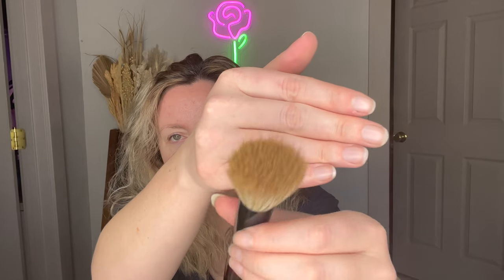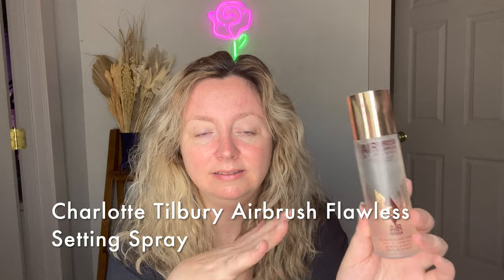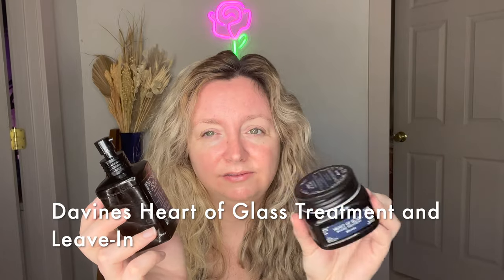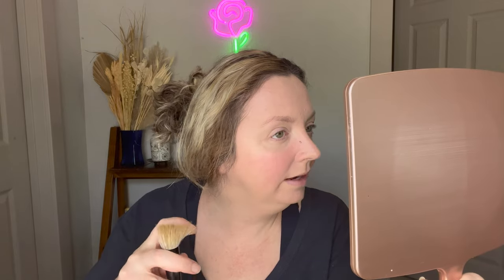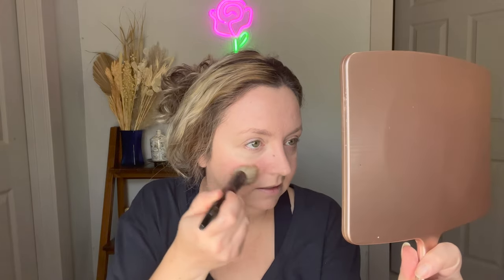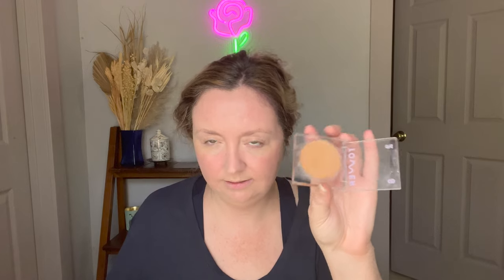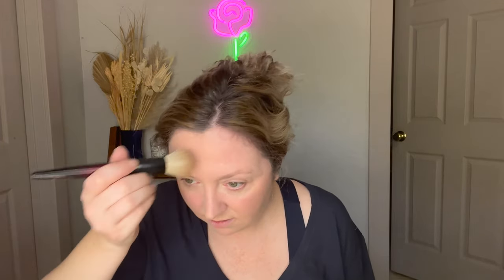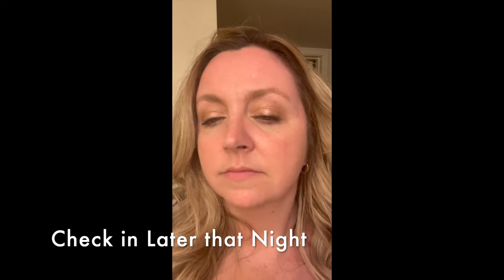Little Luxuries: Sonia G Sheer Buffer & More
Trying out the following luxury products:
Sonia G Sheer Buffer makeup brush
Frederic Malle En Passant Body Wash and Perfume
Davines Heart of Glass Hair Mask and Leave-in Treatment
Lucky Scent Fragrance Samples